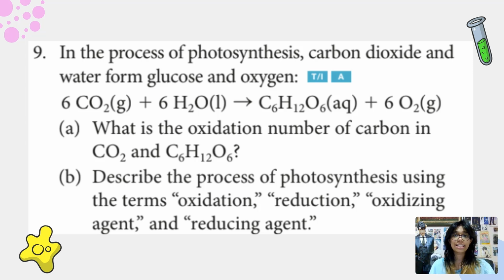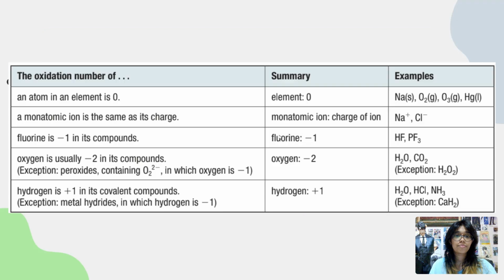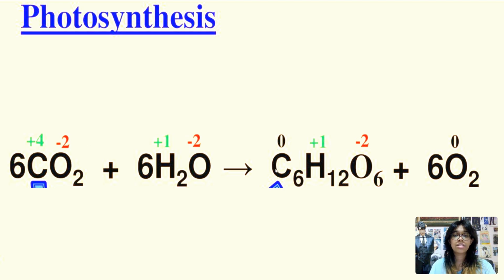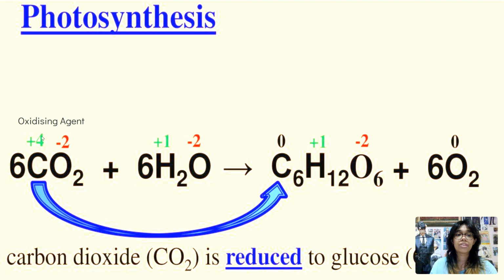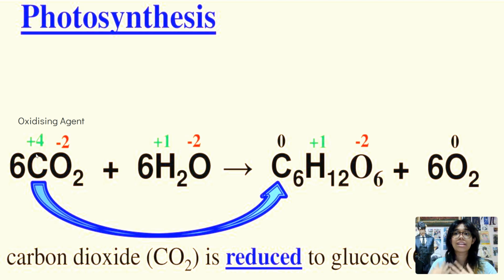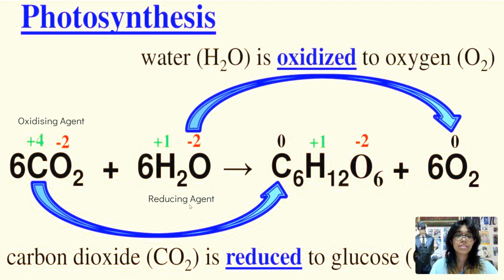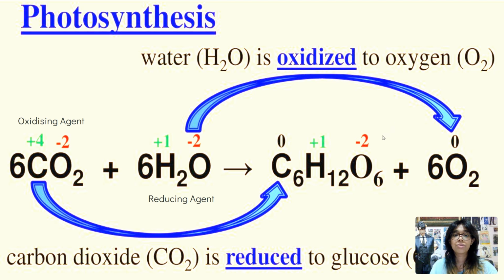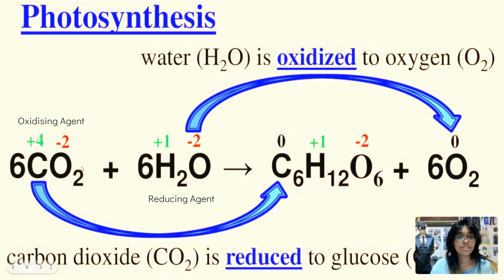Pt.2 Question 1 Chem Vid